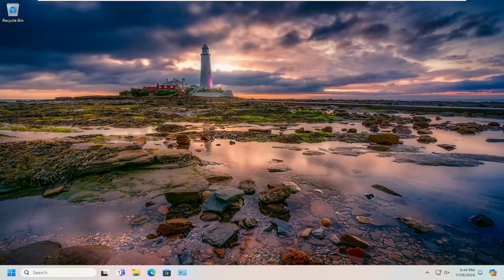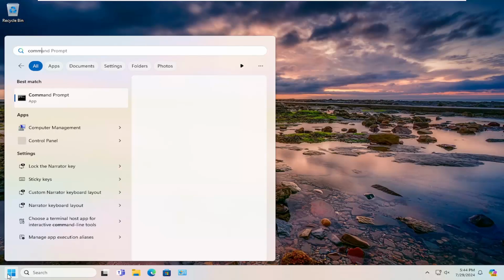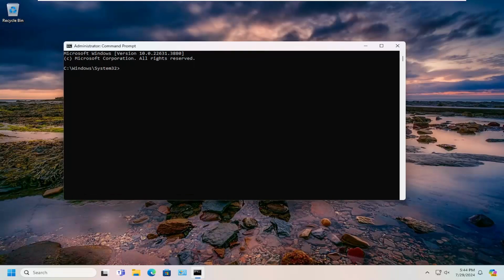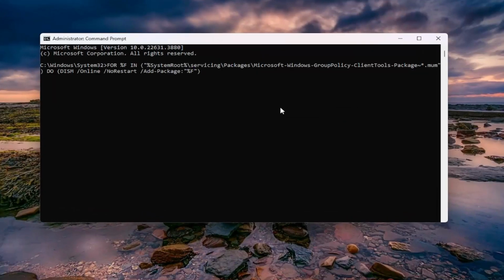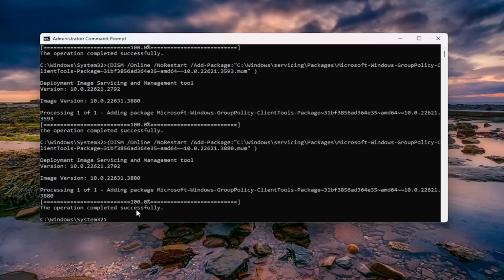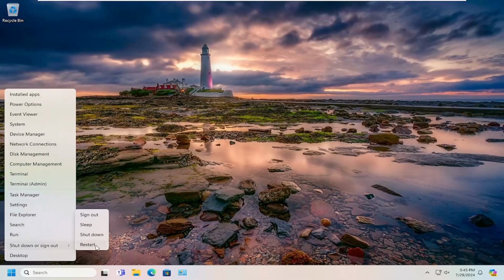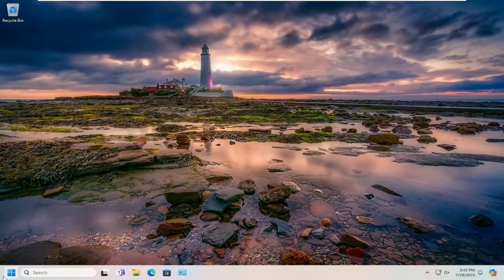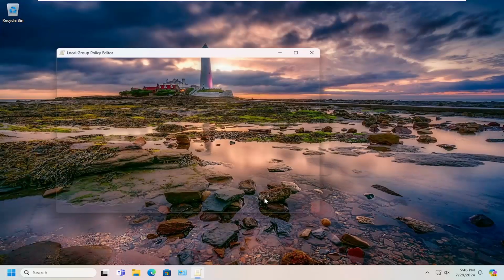How To Add Group Policy Editor To Windows 10/11 [Tutorial]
Commands Used:
FOR %F IN ("%SystemRoot%\servicing\Packages\Microsoft-Windows-GroupPolicy-ClientTools-Package~*.mum") DO (DISM /Online /NoRestart /Add-Package:"%F")

FOR %F IN ("%SystemRoot%\servicing\Packages\Microsoft-Windows-GroupPolicy-ClientExtensions-Package~*.mum") DO (DISM /Online /NoRestart /Add-Package:"%F")

In this video, we’ll show you how to add the Group Policy Editor to your Windows 10 or 11 system, even if it’s not included in your current edition. We’ll guide you through the steps to install the necessary files and enable gpedit.msc, making it accessible for managing policies and settings on your PC. Whether you’re using Windows 10 or Windows 11, these instructions will help you with this utility.

Issues addressed in this tutorial:
add group policy editor to windows
add group policy editor to windows 10
how to get to group policy editor windows 10
how to install group policy editor in windows 11
install group policy editor windows 10